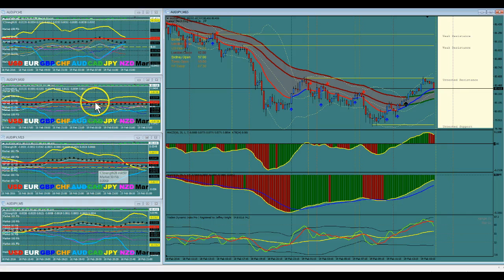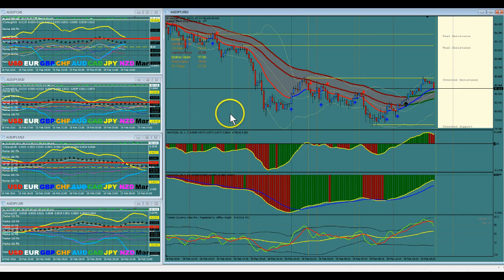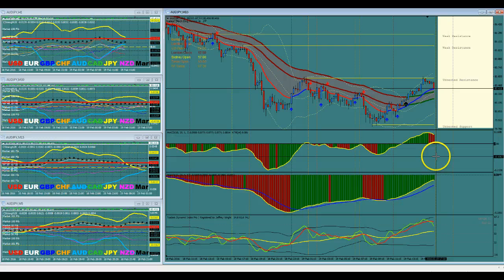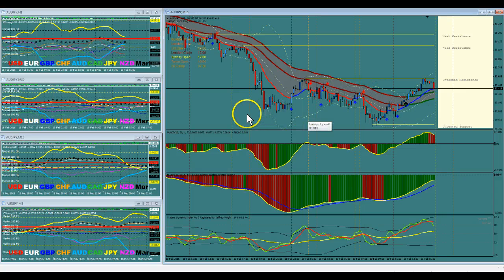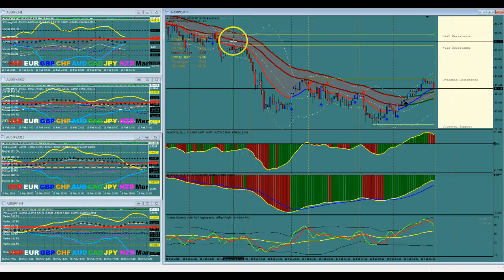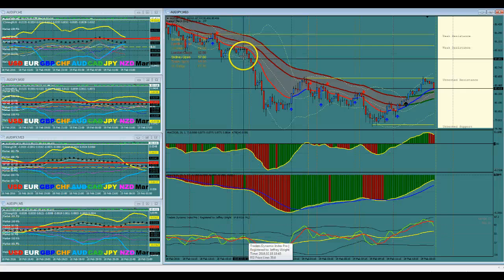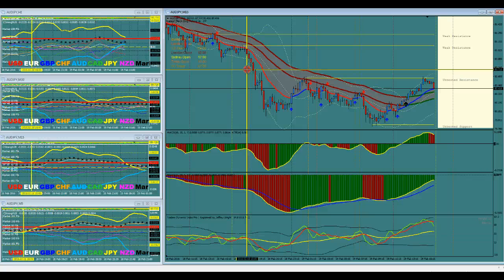How it all started 2016 video from buddy Jeff 1 Bernhard Meter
28Pairs Currency Strength Trading System with Double-GAP, a winning strategy for your success.